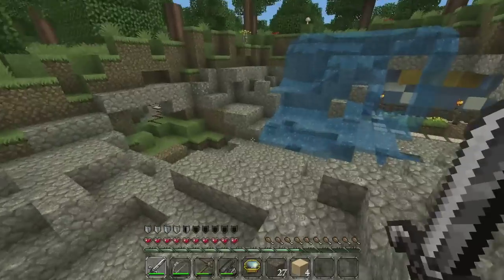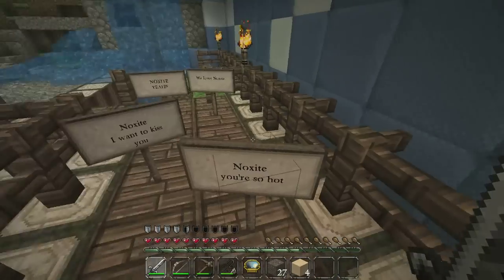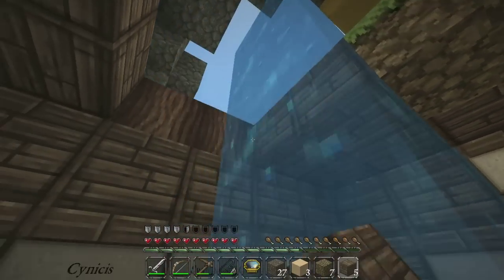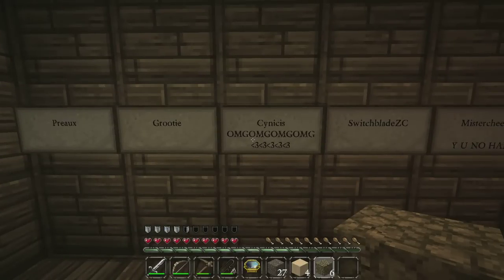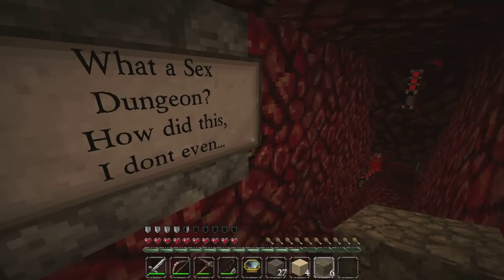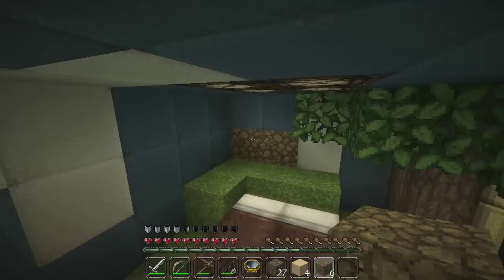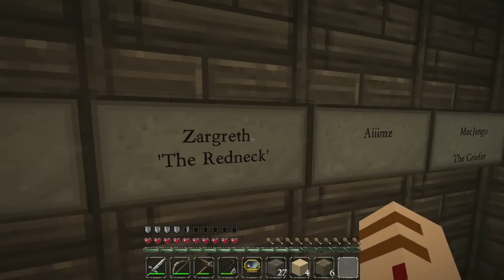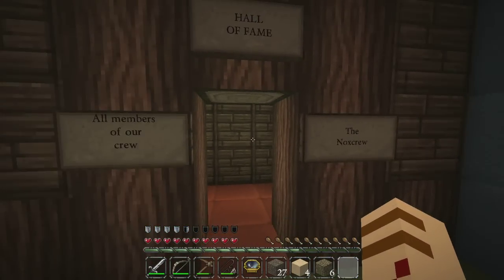The Paladin's Quest - Secret Room - "Sex Dungeon!"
Be sure to leave me some feedback and some comments!  How else can I bond with your body?

Stay up to date with what I'm doing at these places!